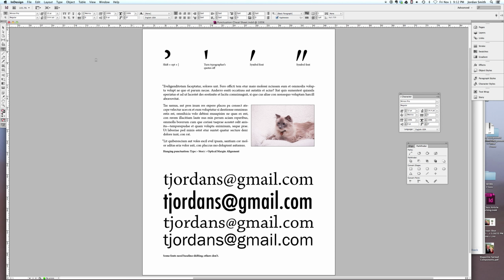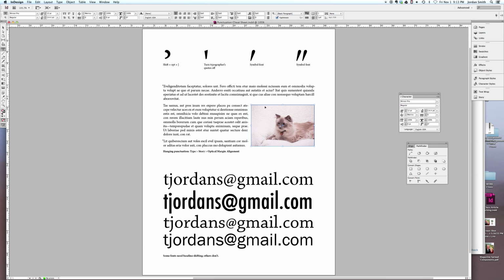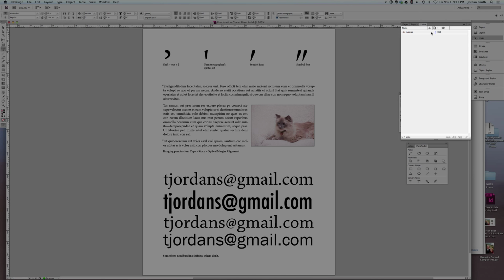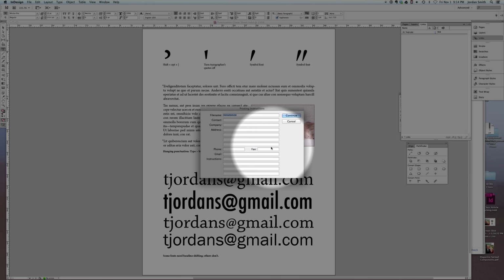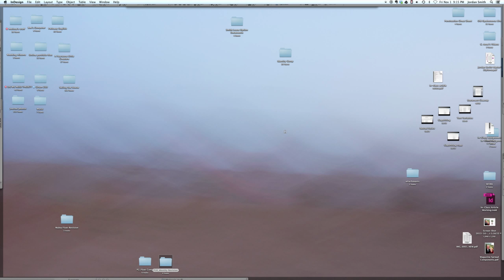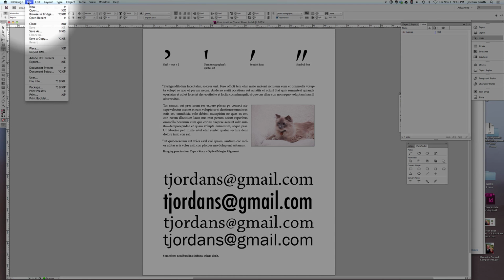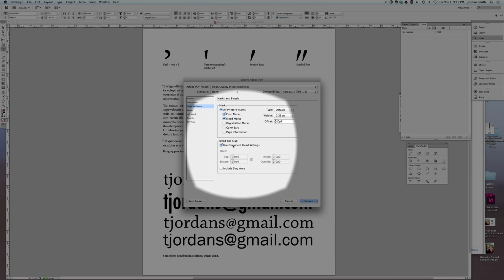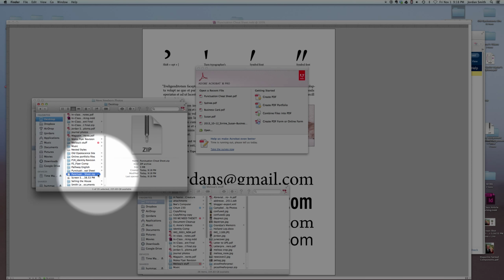Packaging an InDesign File